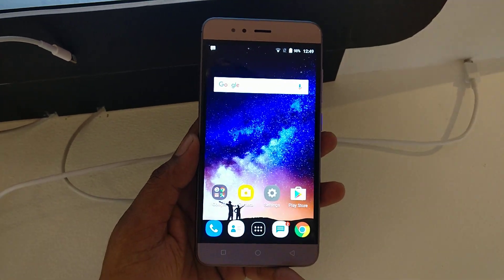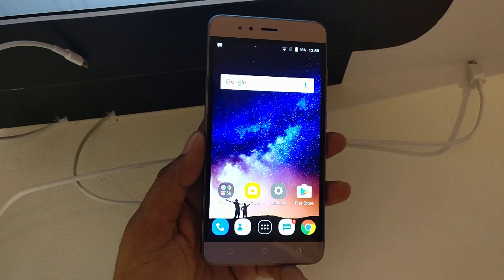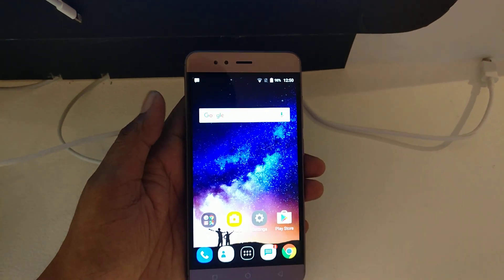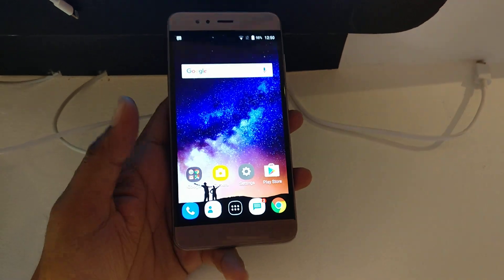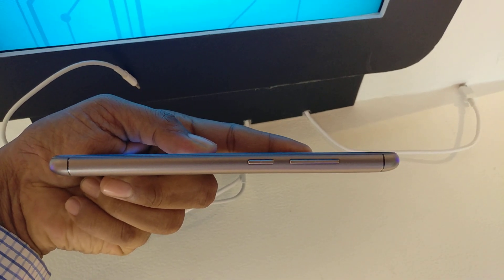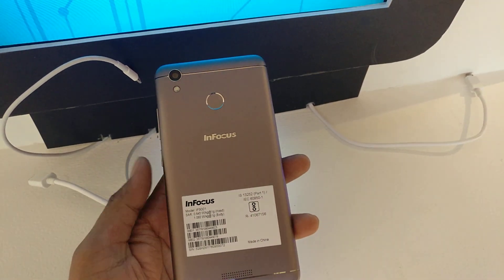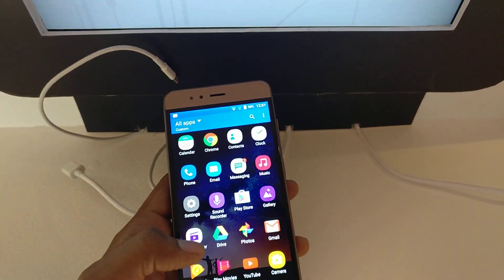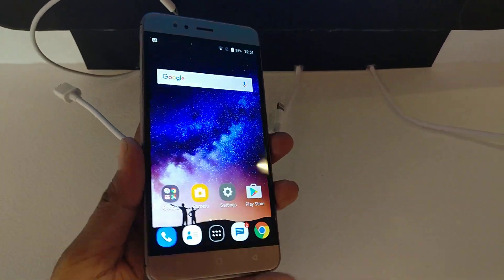InFocus Turbo5 First Look, Specifications, Pricing, And More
InFocus Turbo 5 comes in two variant - 2GB RAM/16GB storage cost Rs. 6,999 while the 3GB RAM/32GB storage cost Rs.7,999.